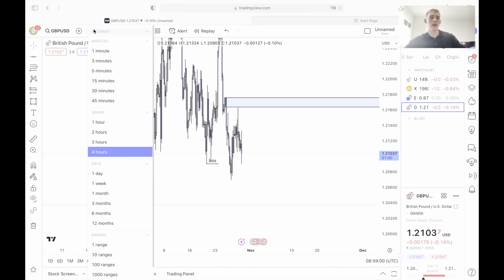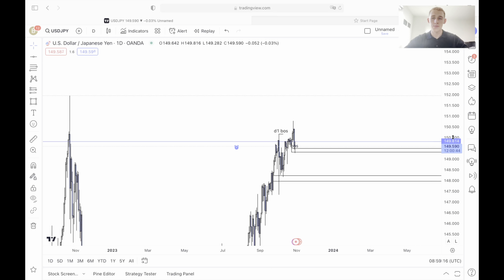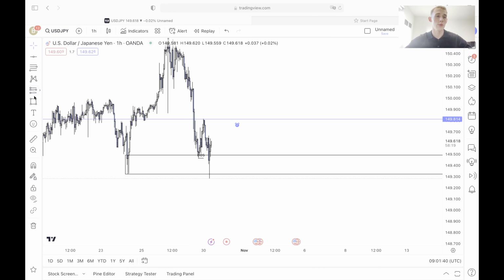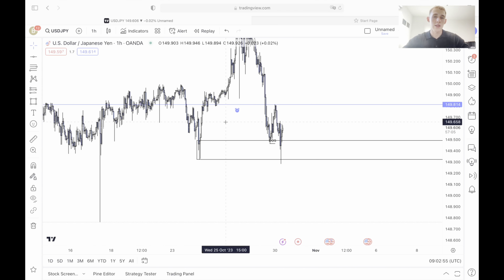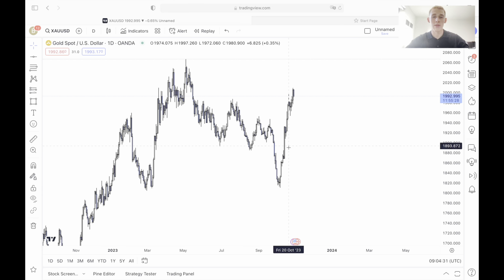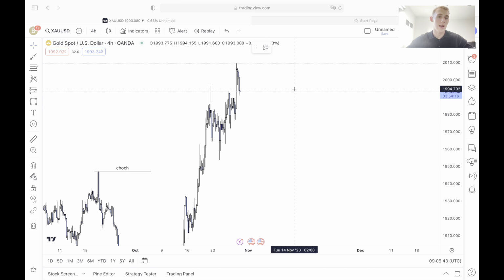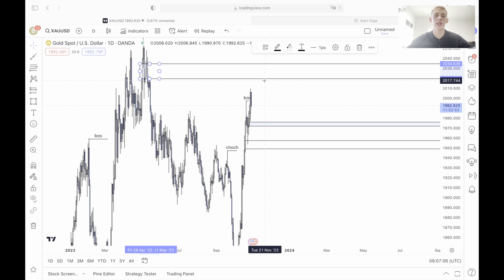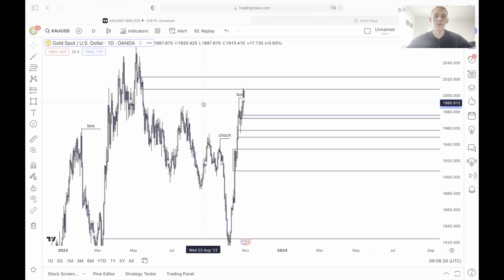XAUUSD and USDJPY full analysis | * smc perspective *